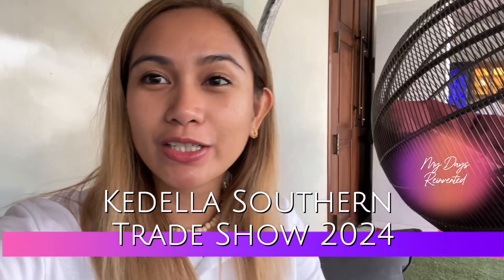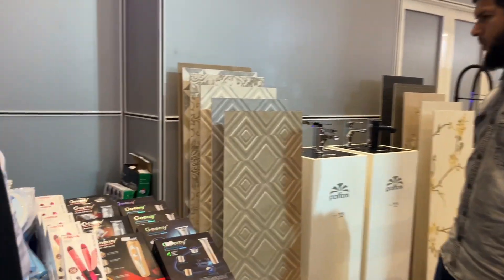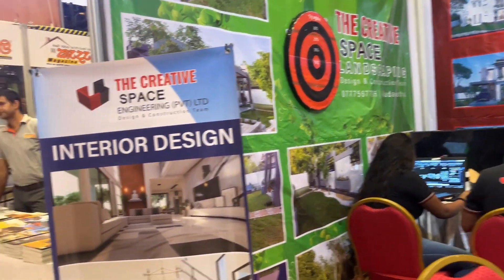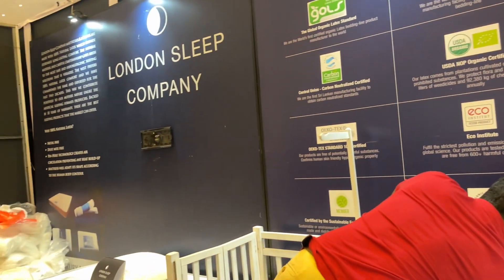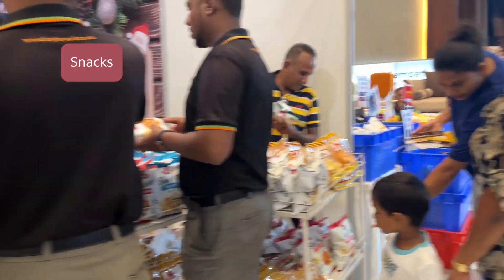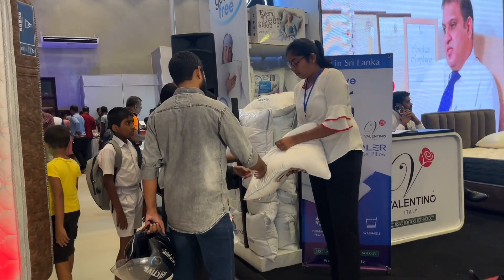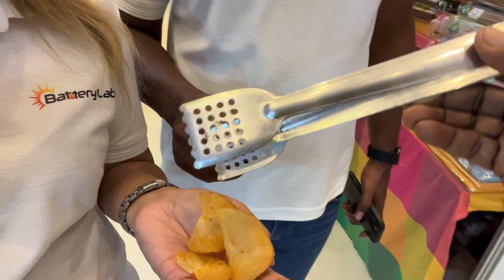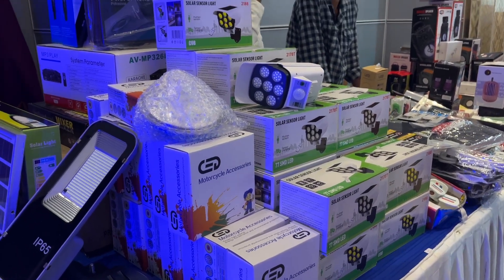What’s in the Kedella Southern Trade Fair 2024?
We participated at the Kedella Southern Trade Fair, or the Kedella Construction Trade fair to showcase our portable Power station. The Kedella trade fair is happening from Feb 16,  to 18, 2024.
There are solar companies, electronics shops, bed and pillows, beddings and pillow case, water purifier, bathroom accessories and tiles and paints.

There are competitors that joined in too but since we are selling portable power stations in Sri Lanka, we don’t really directly compete with them. They are the Hayleys Feltons limited, Abans Solar, Sun bird renewable energy, and so on…